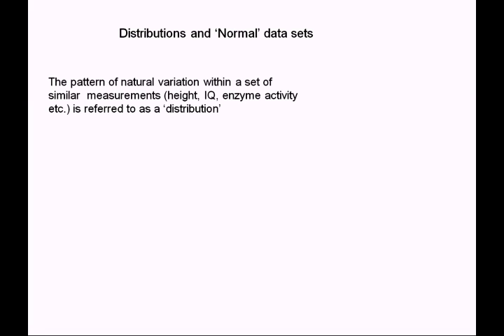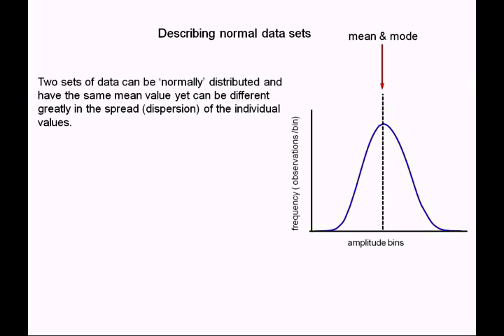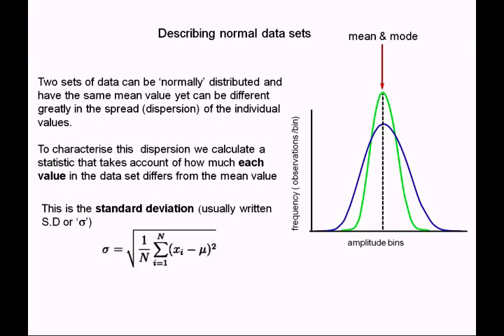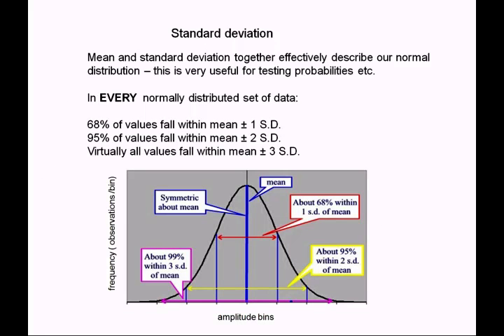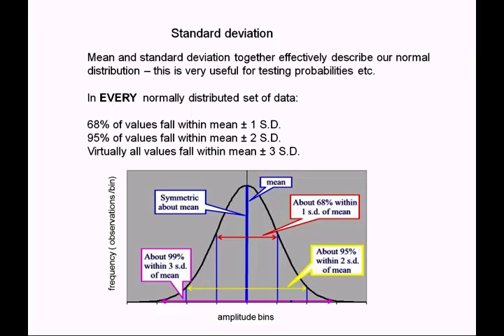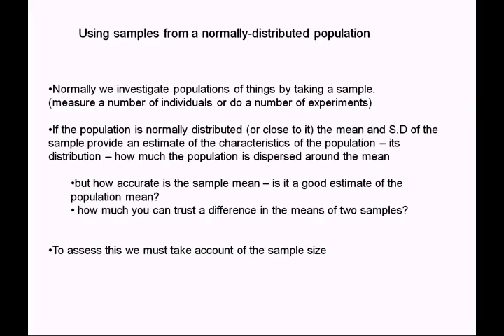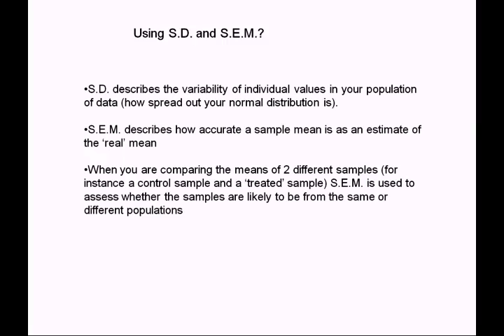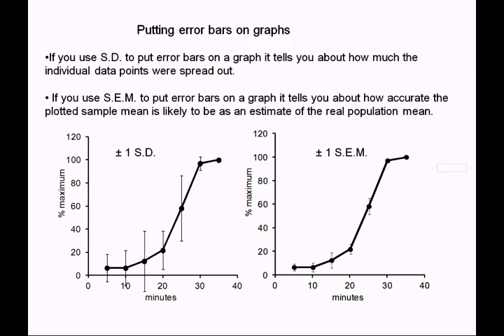Mean, standard deviation and standard error